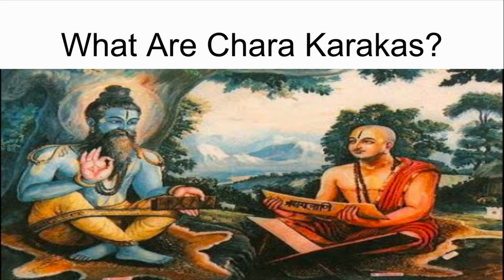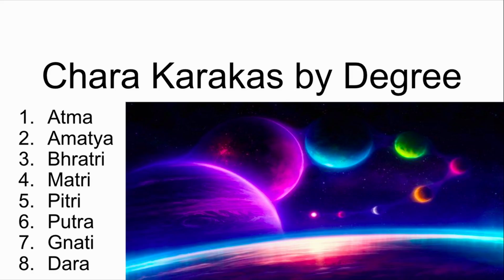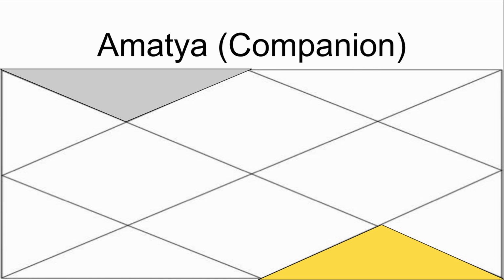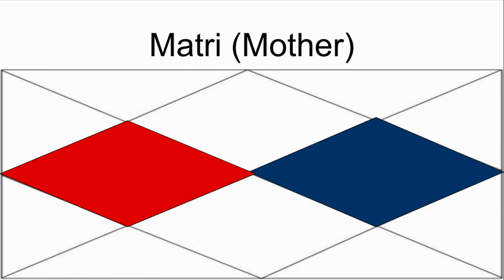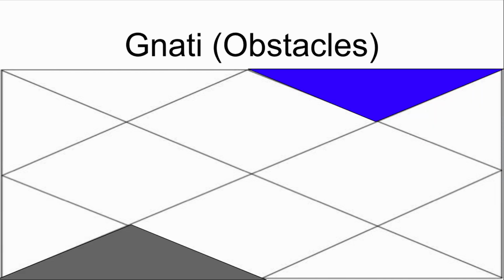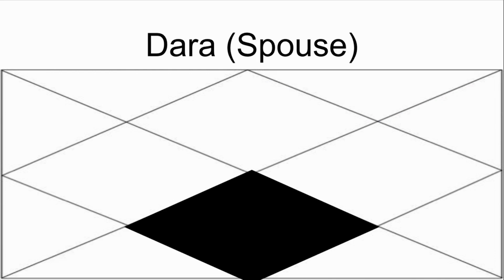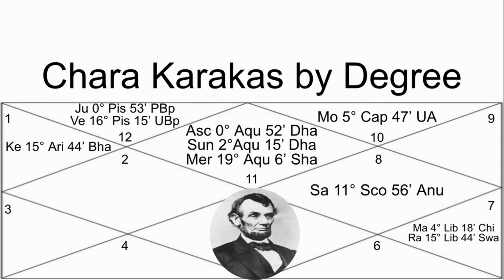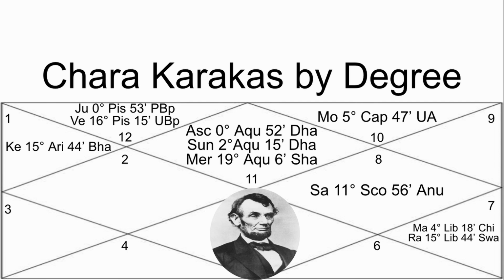Chara Karaka {What Are Chara Karakas in Jaimini Astrology?}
🪐 In today's video, we will discuss Chara Karakas in Jaimini Astrology. What are the effects of Sun, Moon, Mars, Mercury, Jupiter, Venus, or Saturn in the Jaimini System of Vedic Astrology? Stick Around to Find Out!

♦️This is only Part 1 of the Series on Jaimini Astrology.

🌟 Keep in mind, this is a general interpretation. You should understand the Vimshottari Dasha, Chara Dasha, and Yogini Dasha you're running. They will show what's activated in your Divisional Charts. Transits will make the activated areas come to fruition. Whether those results are positive or challenging will depend on the strength of planets, Yogas, and Ashtakavarga score.

♥️ If you haven't already, see my new video for the Mars in All 12 Signs. Your Support is greatly appreciated. Much love to the Astro Family!!

Vedic Sidereal Natal Chart Calculator

deva.guru

Over 50 Articles on the Blog